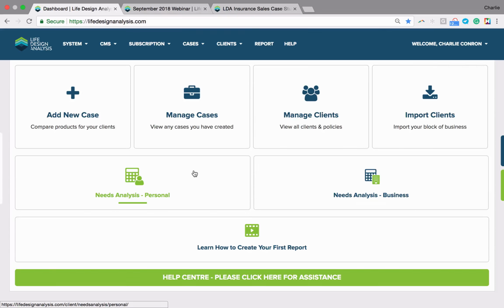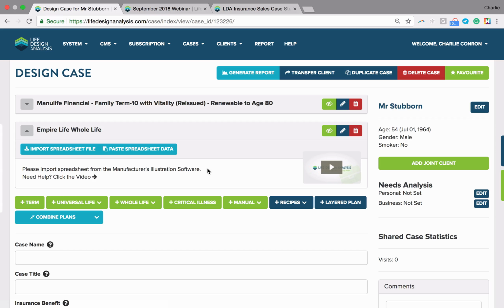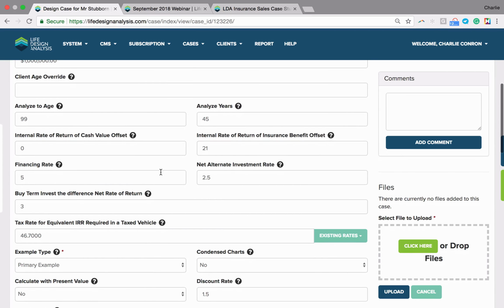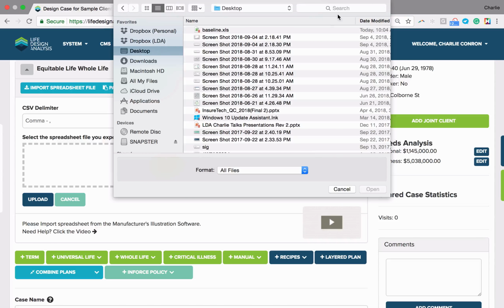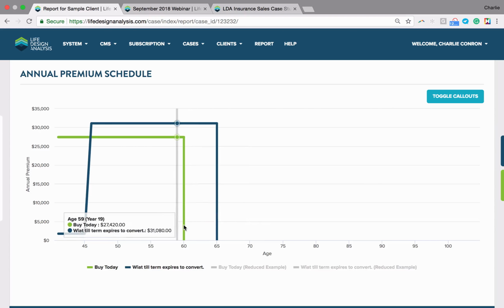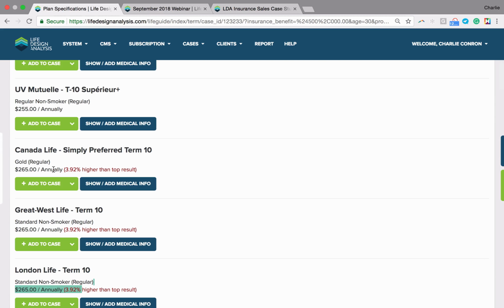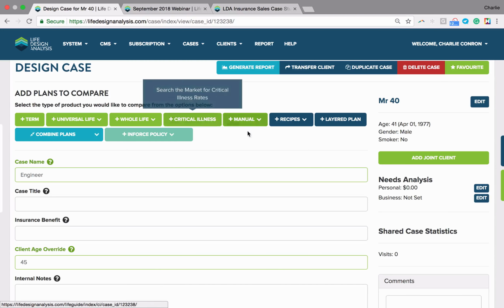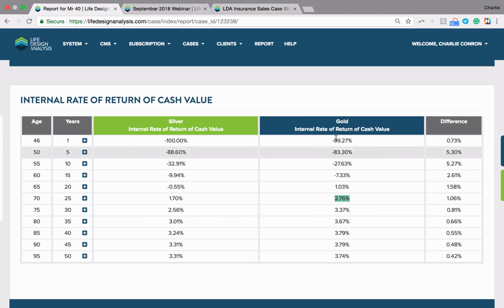September 2018 Webinar (Counter Client Objections)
How I Made the Sale (customer case studies)
4:49 The Stubborn Client
23:05 The Procrastinator
37:36 The Price Shopper
48:17 The Engineer